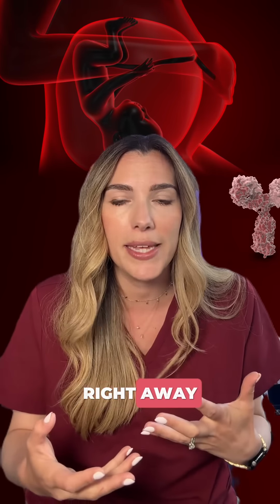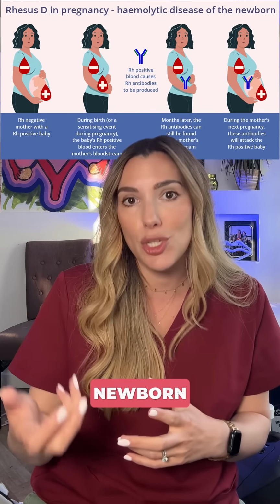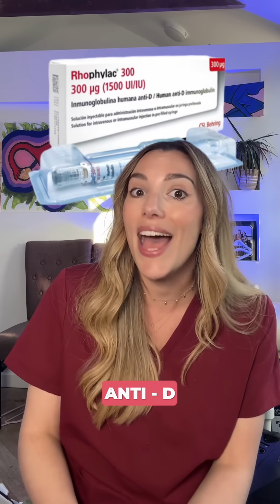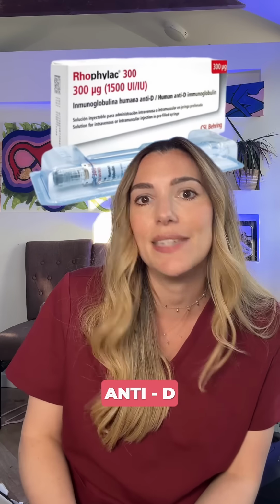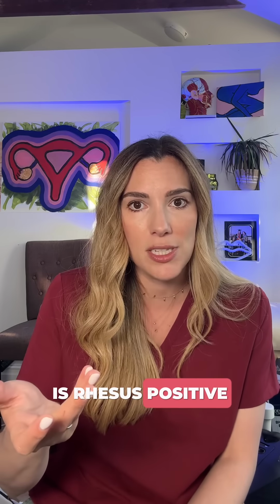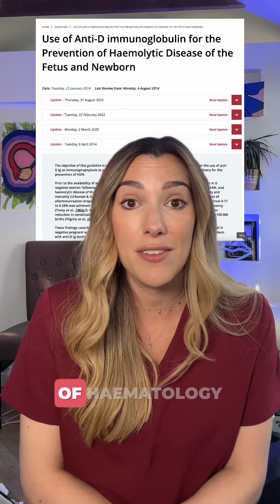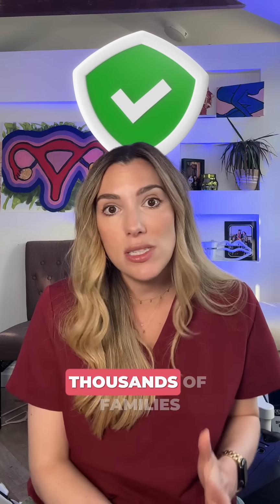Why do some Rhesus-negative people need Anti-D in pregnancy?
✔️ Prevents your immune system attacking future babies!

✔️ Protects against Haemolytic disease of the fetus and newborn.

💬 Did you have Anti-D injections?